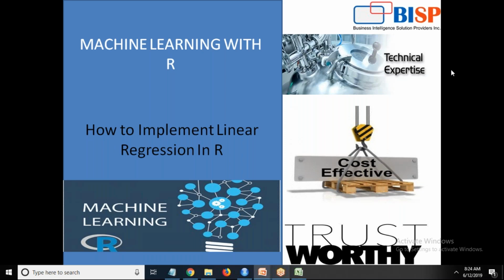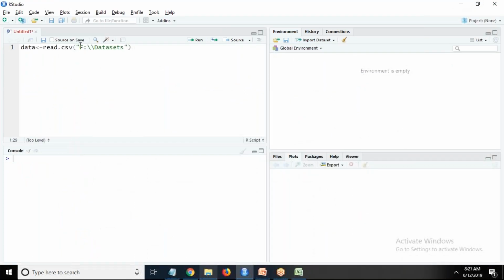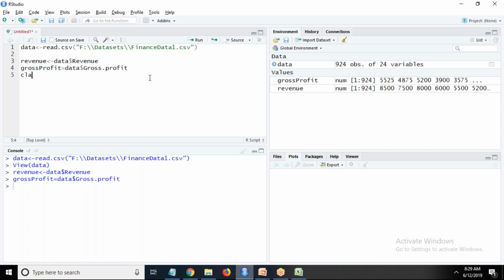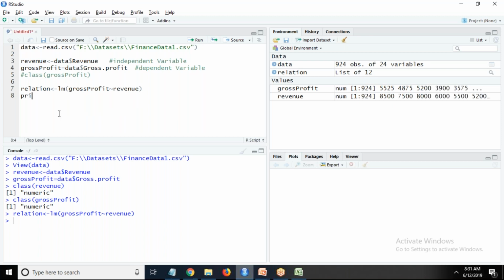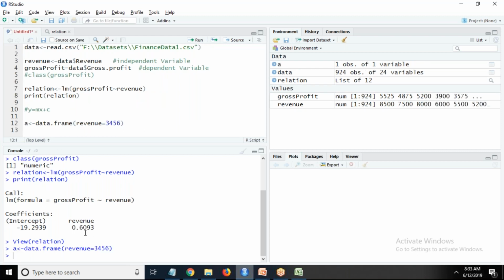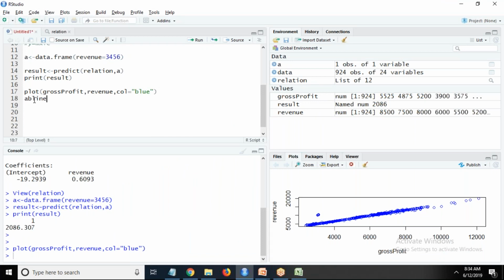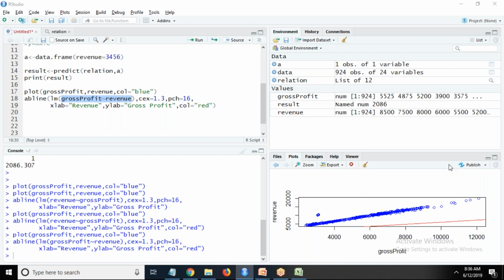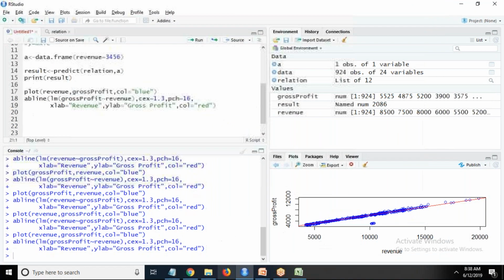Linear Regression in R | Machine Learning with R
This video will give you a brief knowledge on.
How to implement linear regression in R?